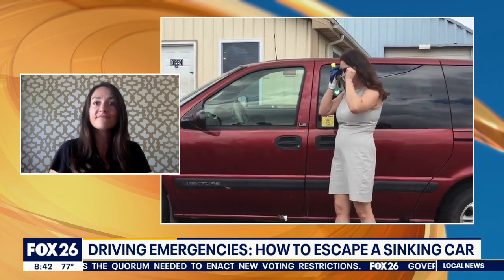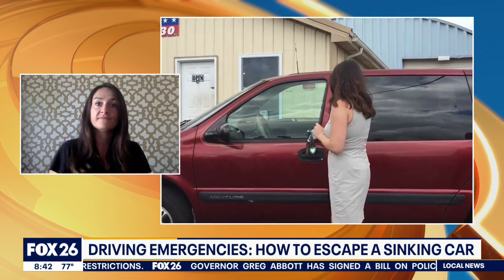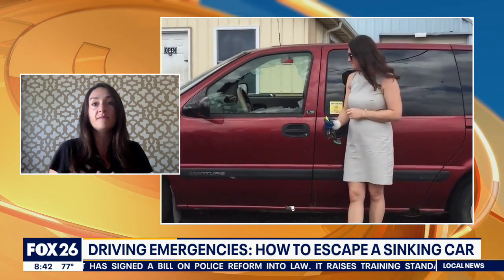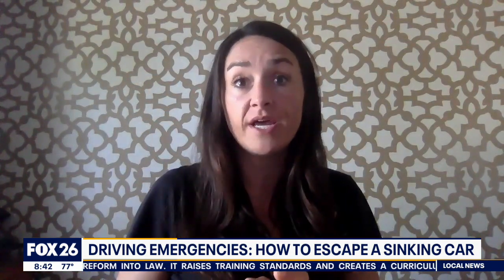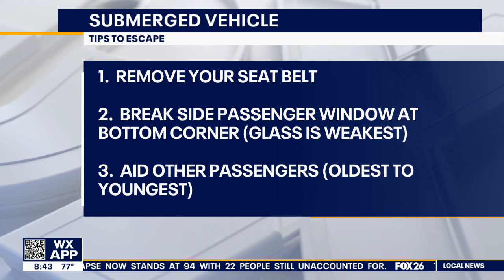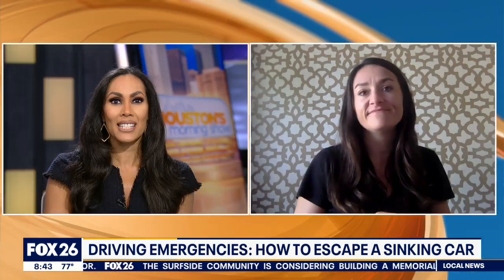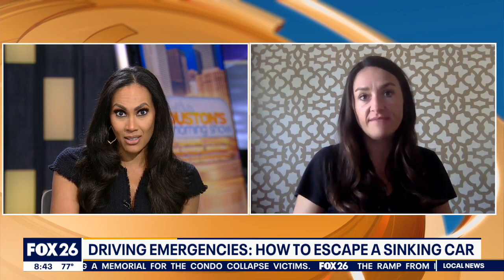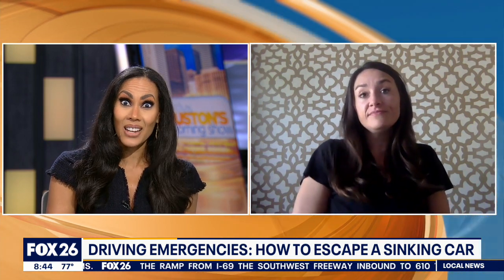Driving emergencies: How to escape a sinking car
Amber Rollins, director of Kids and Car Safety, shares what you need to know if you ever find yourself in a sinking car.